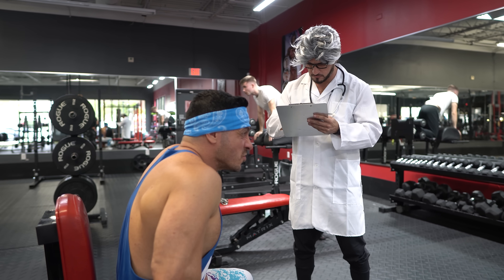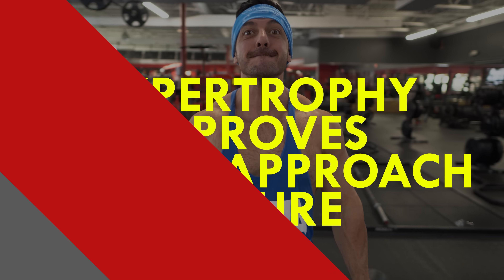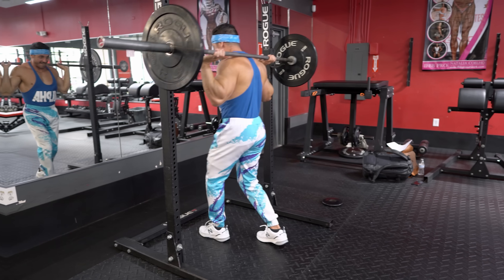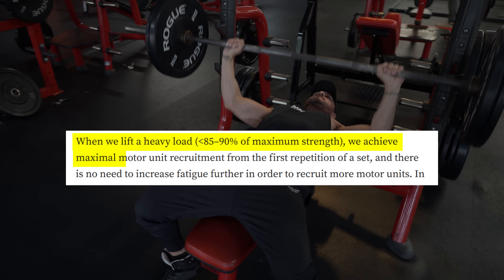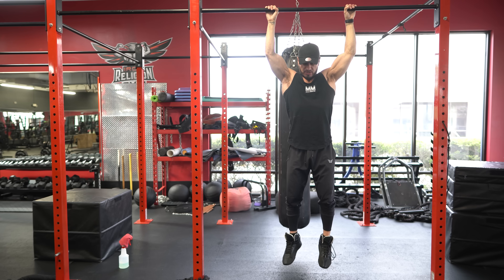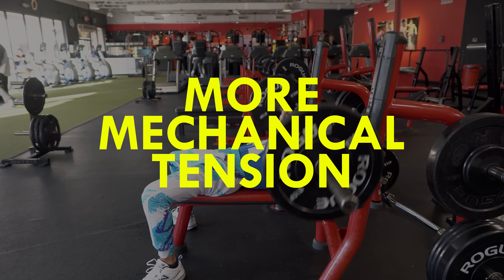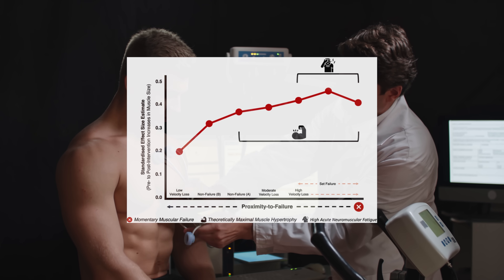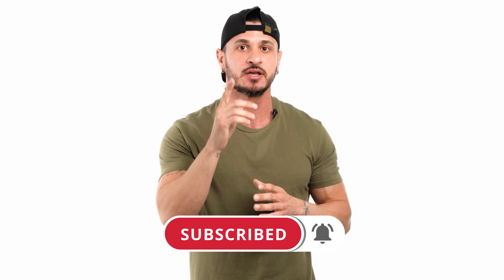Training to Failure - New Study Will Change Your Mind!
Training to or close to failure has been a very popular and contentious topic for a while now.

This recent but unpublished study on training to failure has been making rounds on social media, sparking debate and confusion within the fitness community.

While the study's headline suggests that muscle hypertrophy improves as sets are taken closer to failure, it’s not quite that simple.

Regardless, this has led fitness influencers to either advocate for training to failure as the ultimate pathway to muscle growth, or simply dismiss the study completely.

Such polarized perspectives overlook the study's central message: hypertrophy improves as you approach failure during sets.

Thus, in my opinion, one of the key takeaways from the study is that training to failure isn’t as black and white as people make it out to be.

[FREE TESTOSTERONE REBOOT] JOIN THE CHALLENGE TODAY!